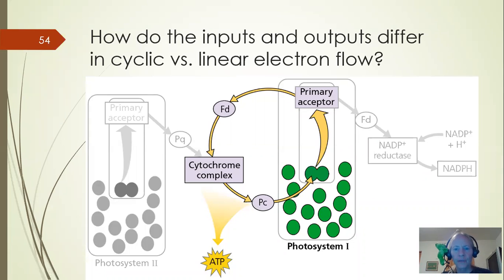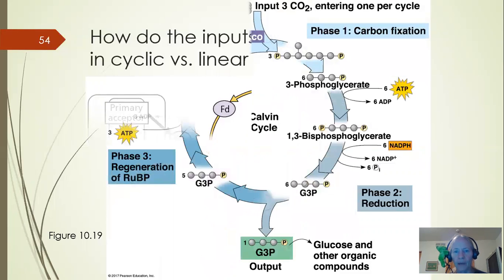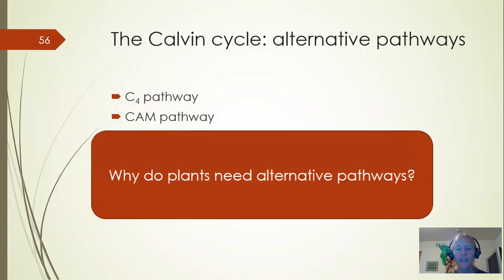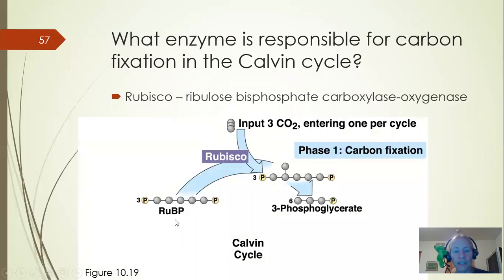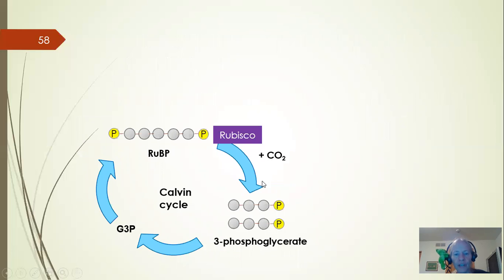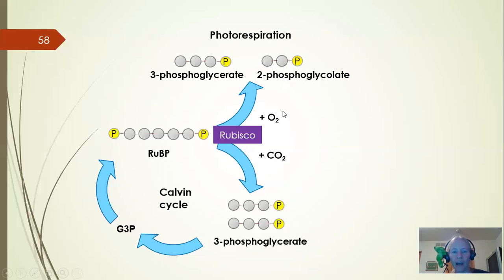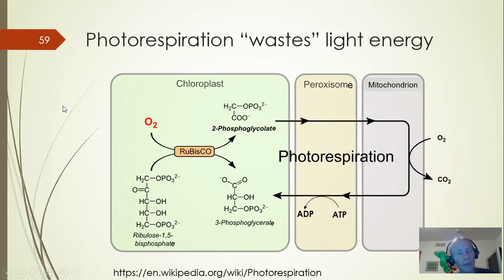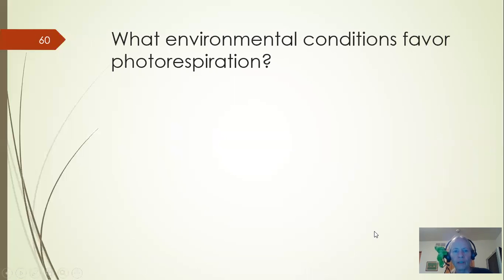Friday 17 April 2020 lecture part 3